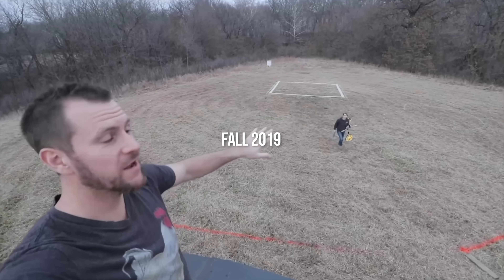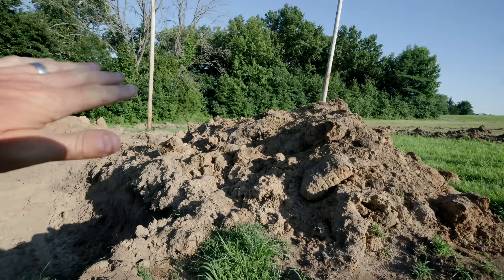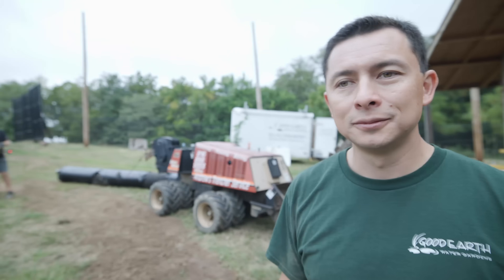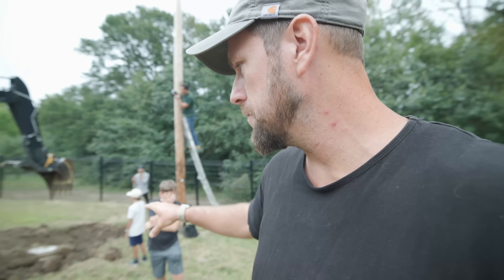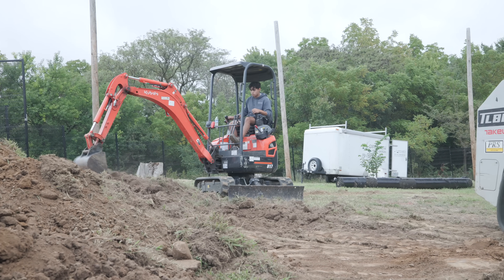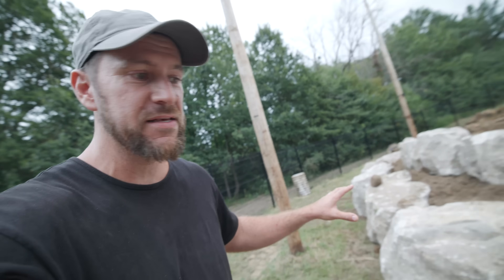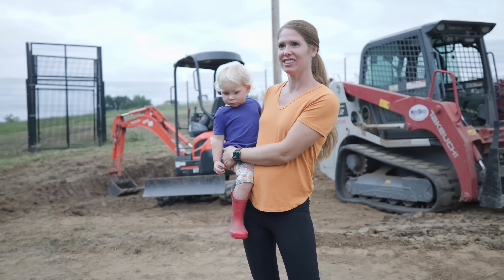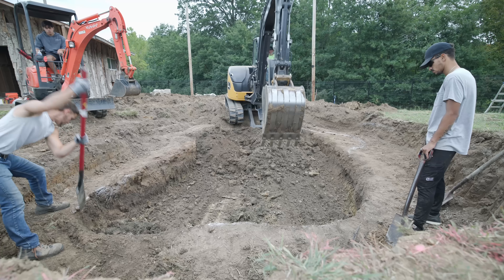The Exotic Aviary gets an EPIC Duck Pond (Day 1)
If you'd like a Certified Aquascape Contractor for one of your projects,
↓↓↓↓↓↓↓ Click “Show More” for resources ↓↓↓↓↓↓↓

FEATURED IN THIS VIDEO:
Aquascape: @GregWittstockThePondGuy
Good Earth Water Gardens: @GoodEarthWaterGardens
Nature's Image Aquatic Design
Gradex / Grand River Stone
Sturgis Materials